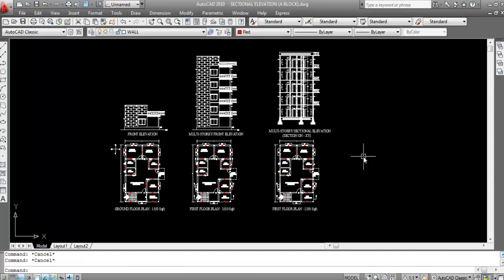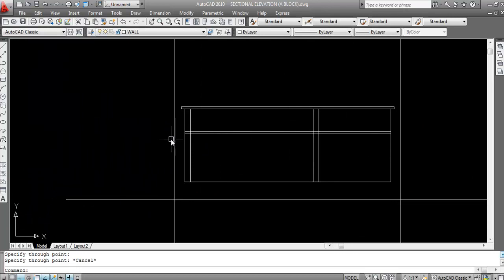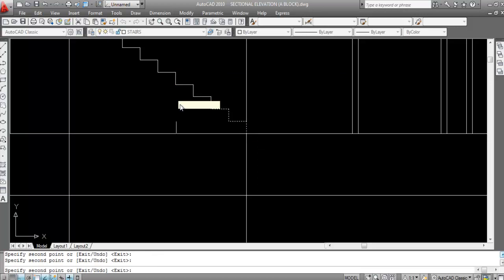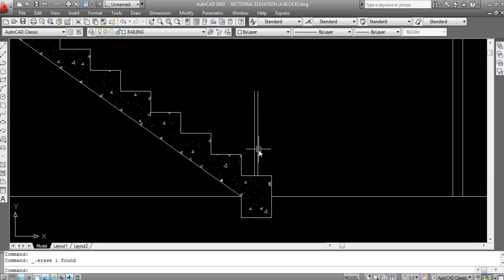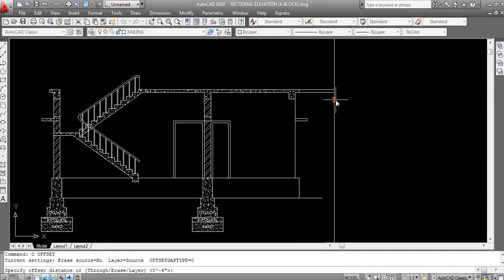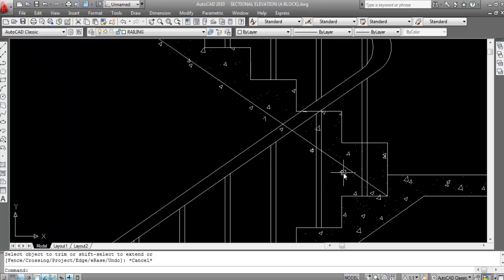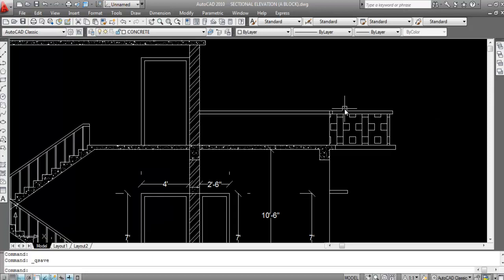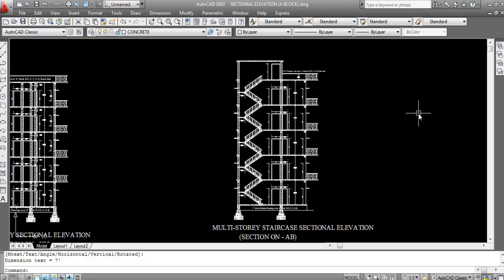How to draw Sectional Elevation Of Staircase in AutoCAD || Building #2